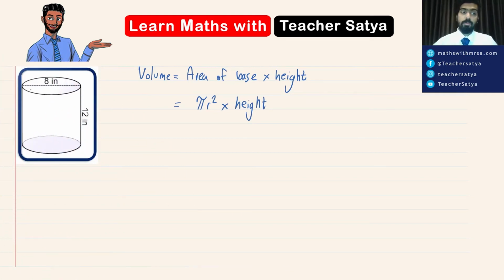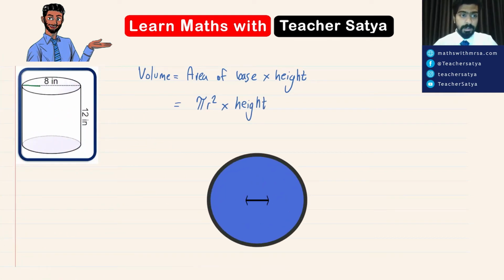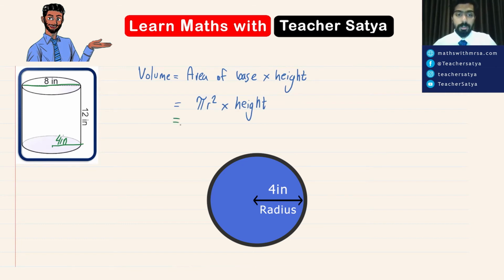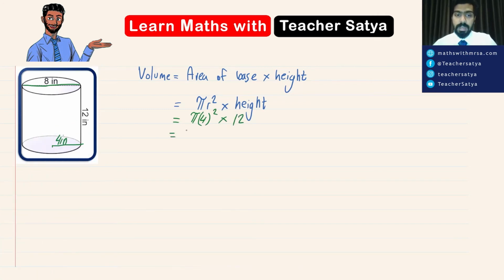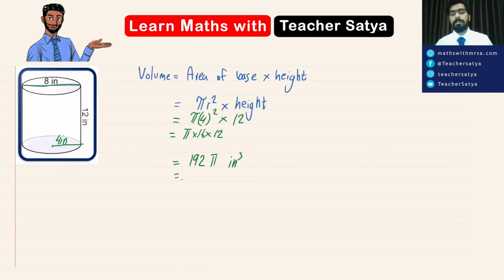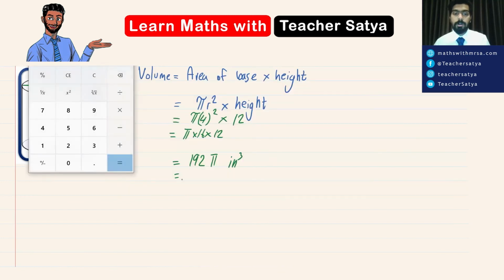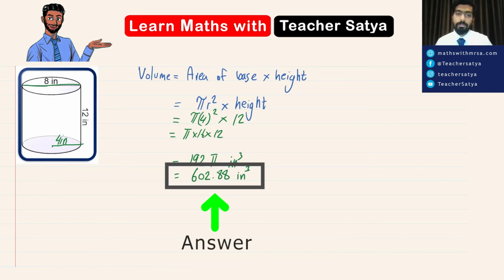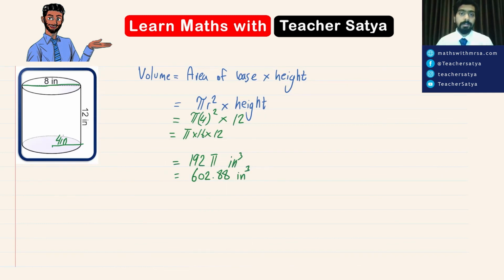How to Calculate Cylinder Volume with Diameter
If you are looking for help on how to calculate the volume of a cylinder, then you are exactly at the place you need to be.

In this video, I will be teaching you guys how to calculate the volume of a cylinder in just few simple steps. I will be solving and explaining step by step on how to calculate the volume of a cylinder when we know its diameter.

What is ‘Volume’? Volume is the amount of space taken by an object.

What is a ‘Cylinder’?
A cylinder is a 3-dimensional shape that has 2 equal circles on both ends that are joined by a curved tube-like shape.

We can get the formula of volume of a cylinder by the following steps below:
- Calculate the surface area of any one of the circles of the cylinder.
- Multiply it with the height of the cylinder.

REAL LIFE APPLICATIONS OF VOLUME OF CYLINDER

A cylinder is a shape with many applications in our daily lives. It is mostly used as a container. In the below examples the volume of the cylindrical-shaped objects plays an important role in their use and application.
- Aquariums

- Steel and tin cans
➔  A small can of pet food with a small volume has a lower price as compared to a large can with a large volume.
- Graduated cylinders and beakers
➔ Their volume is required for experimental purposes in labs.
- Buckets
- Transportation cylinders
➔ The containers in which substances like oil and petrol are transported are cylinders. The volume of each container needs to be calculated for various reasons.
- Gas and hydraulic cylinders